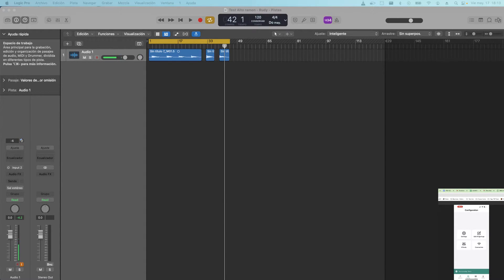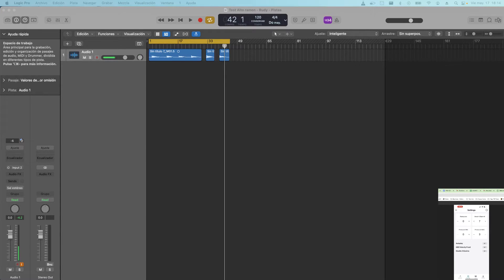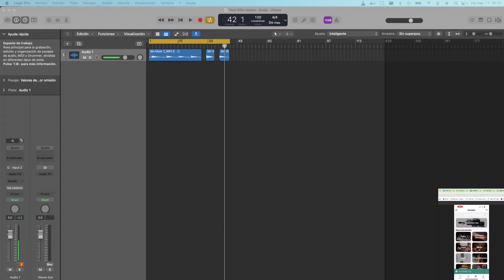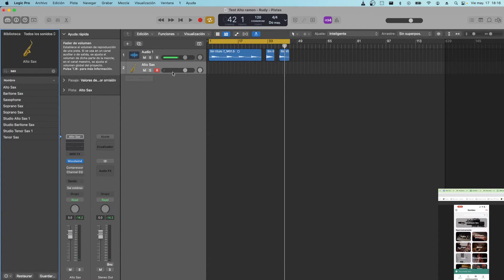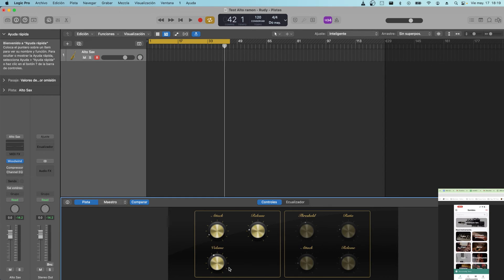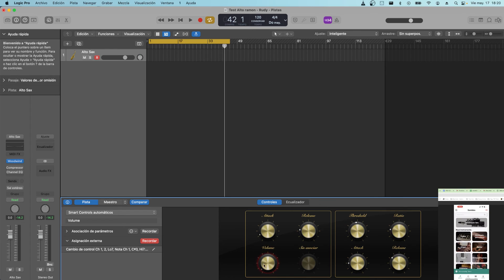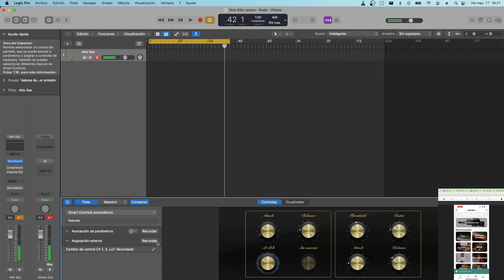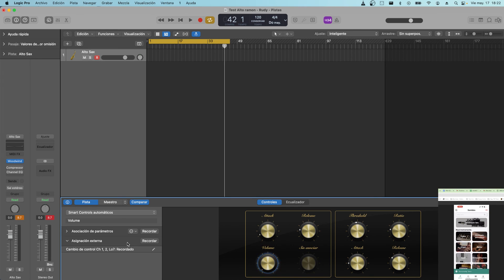Logic Pro - Travel Sax 2 Settings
Chapters:
00:01 Welcome
00:30 How to connect TS2 to Logic
01:03 Set Breath Channel
01:23 Mute the TS2
02:00 Create a new track with VST audio
02:31 Connect TS2 via USB-C
03:26 Set the Velocity/Volume
03:46 Map volume
05:12 Final demo